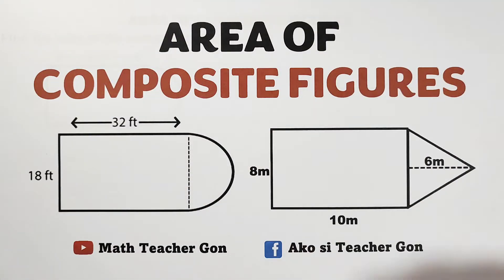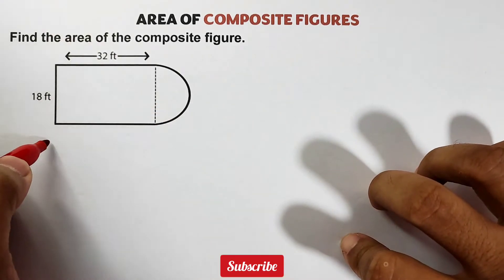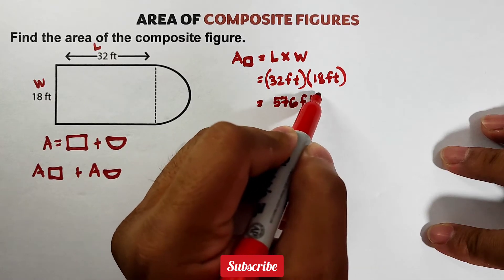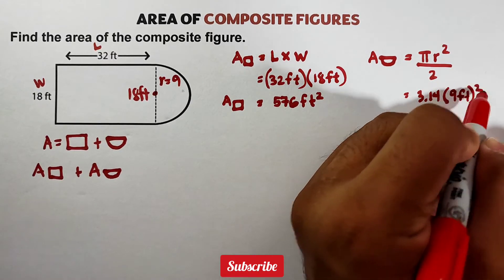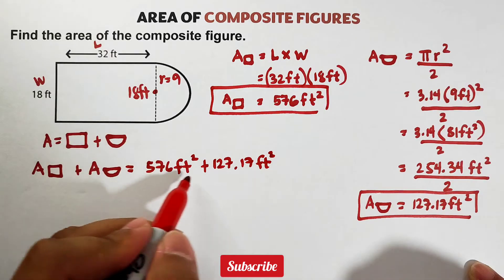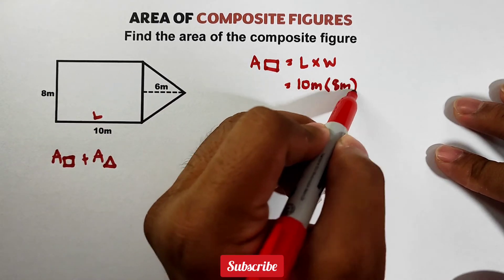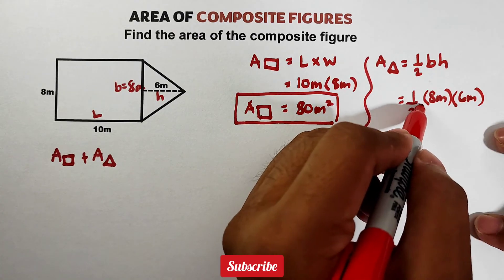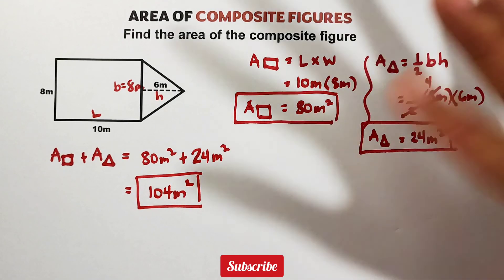Area of Composite Figures